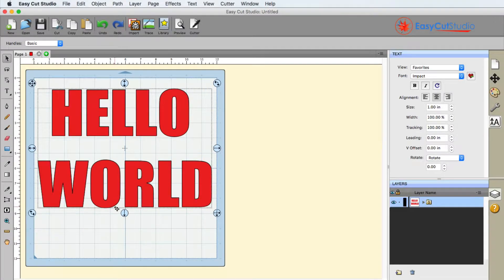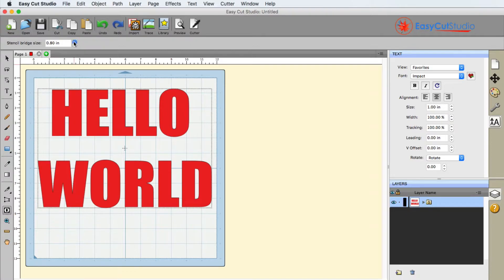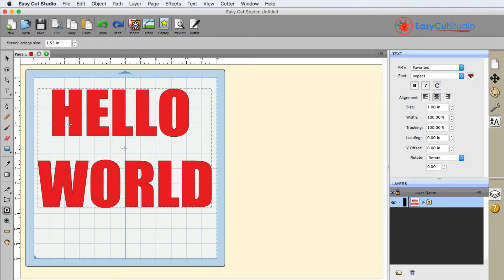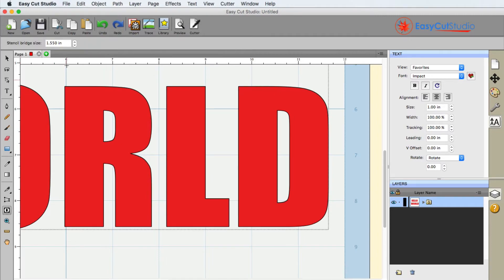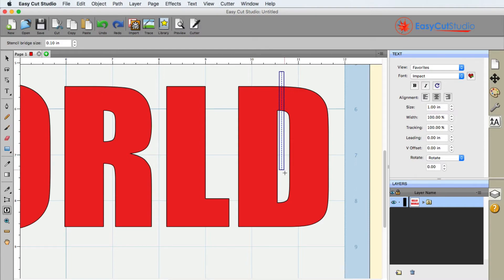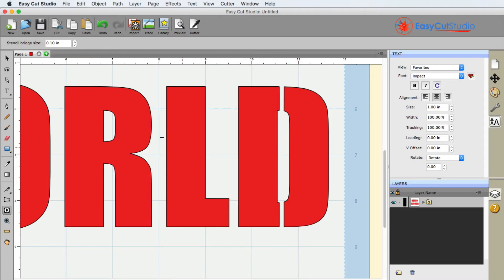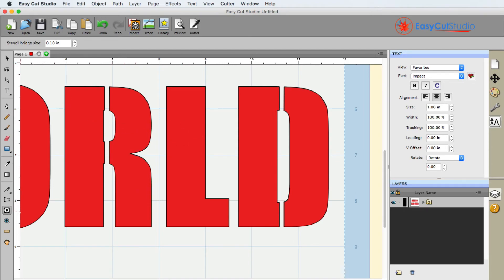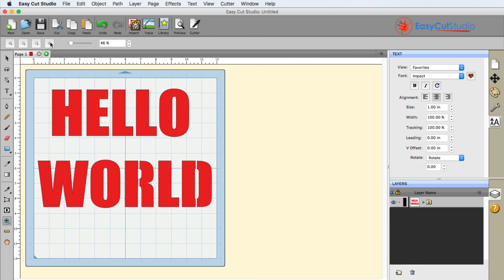Easy Cut Studio - Create Stencil Lettering with Stencil Bridge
The Stencil Bridge tool allows you to easily and quickly add stencil bridges to your designs.
In this video we go over how to use the stencil bridge tool to create stencil lettering. Makes it easy for doing weeding with vinyl.

Easy Cut Studio 6 is fully compatible with any Mac running macOS 10.10 and higher.
and any Windows running XP or later.